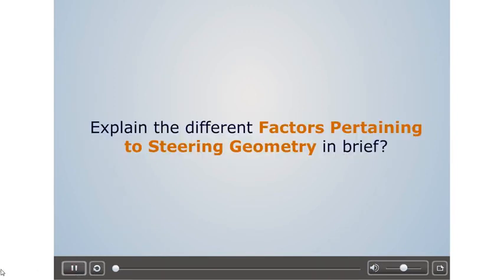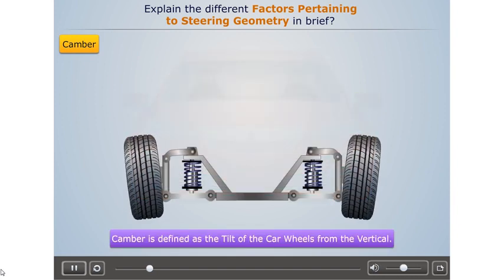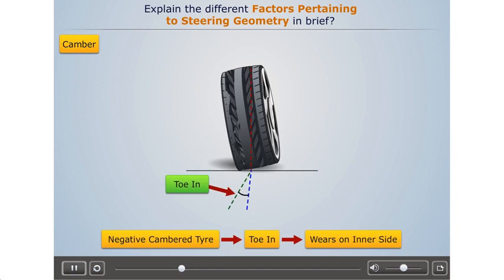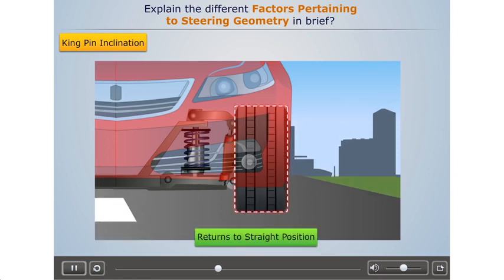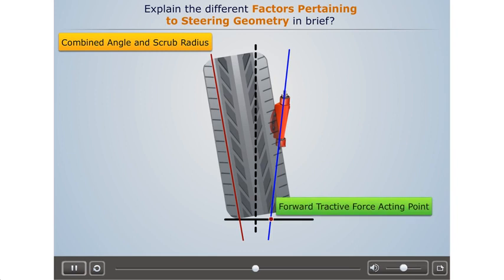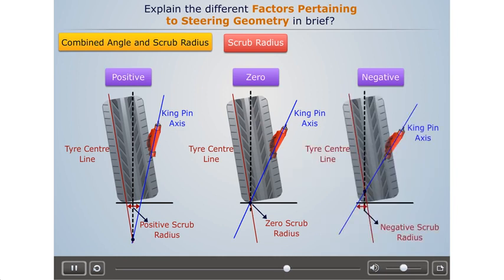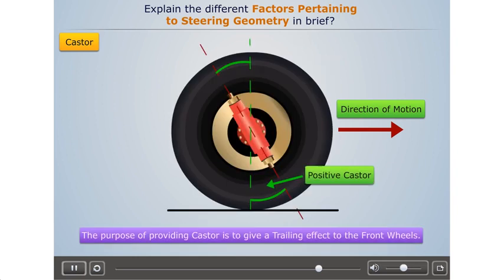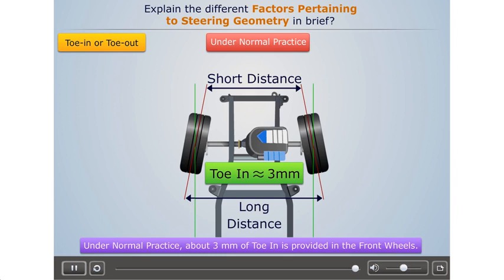power steering of Ashok Leyland Stallion MK IV